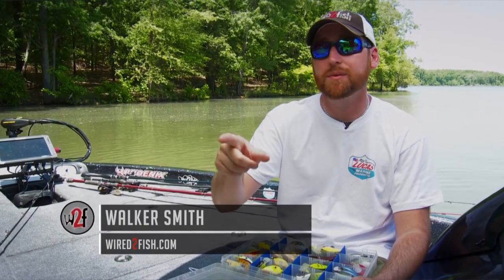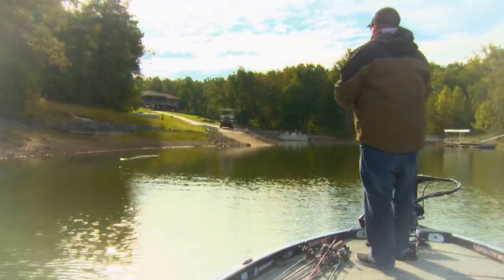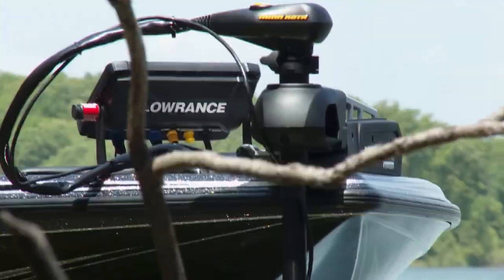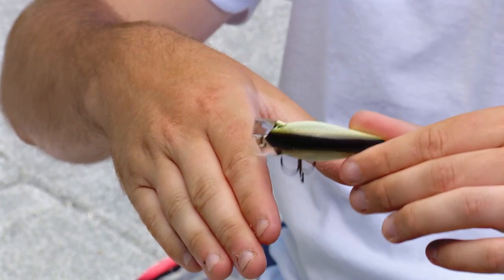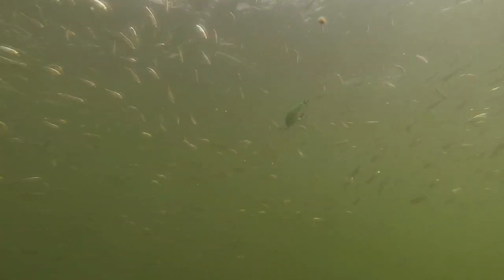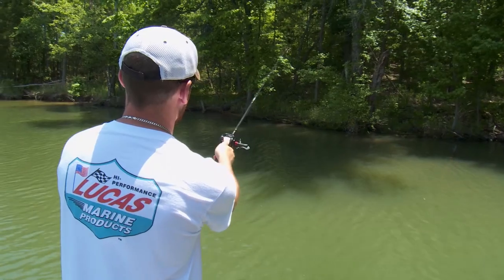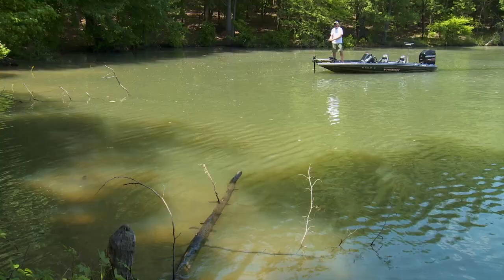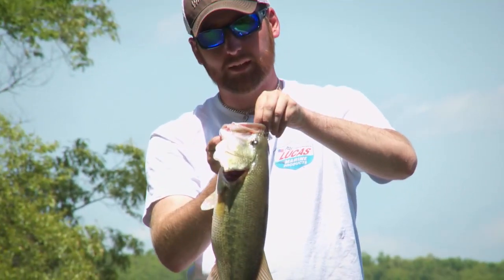Bass Fishing Shallow Lead-in Banks with Crankbaits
Lead-in banks serve as bass highways throughout the spring season and fall drawdown.  Walker Smith discusses the effectiveness of shallow running crankbaits fished around lead-in bank irregularities such as brush and laydowns.

 [EDITOR'S NOTE: This video was made for our 60-second TV series which plays between fishing shows on several Fox Sports regional markets, The Sportsman Channel and WFN (World Fishing Network)]